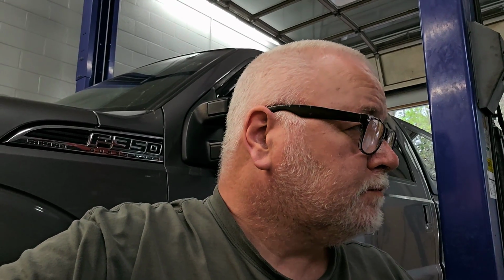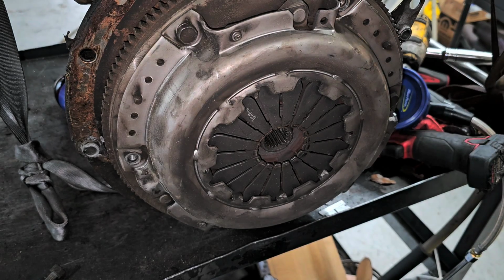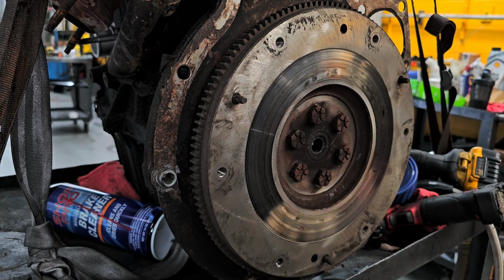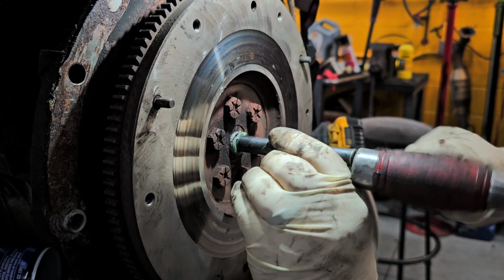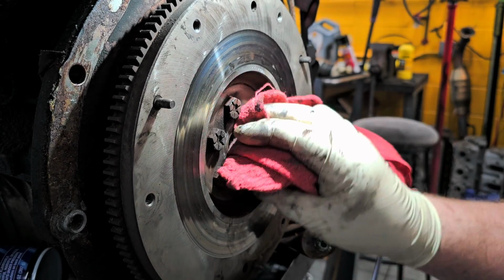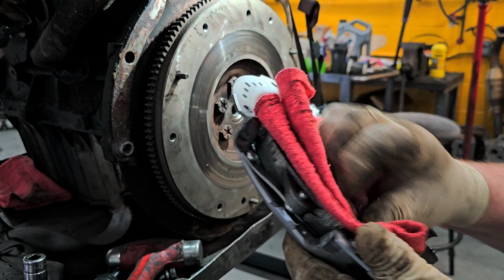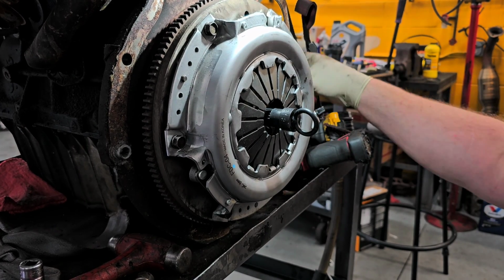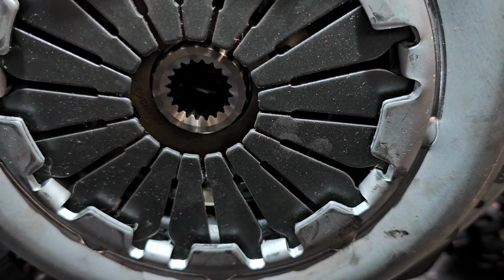Replacing A Clutch & Getting Out A Pilot Bearing Without Special Tools!!